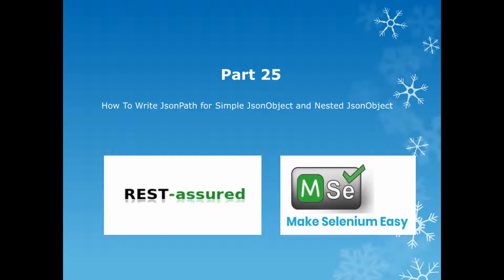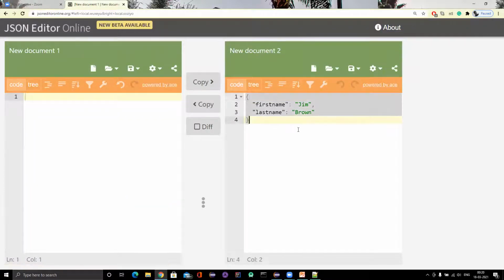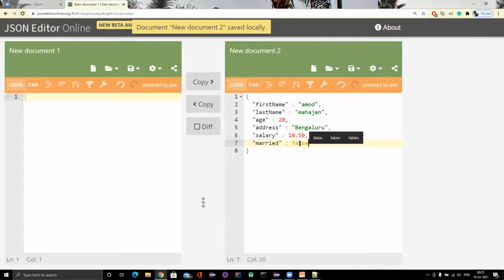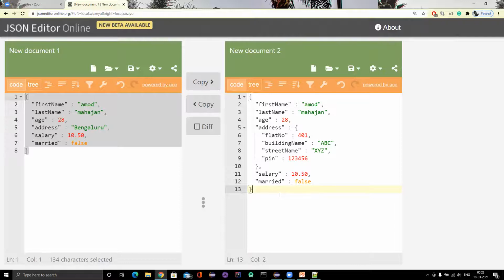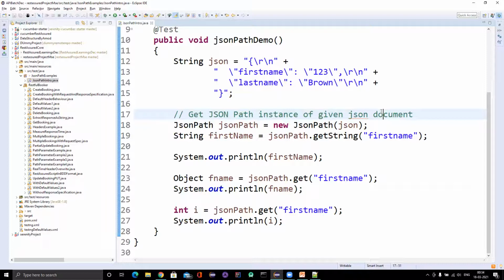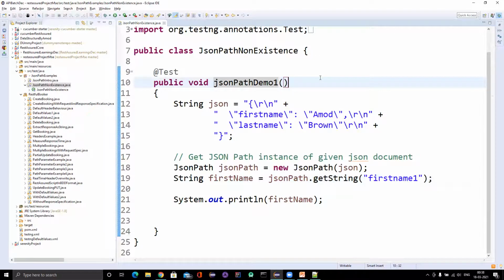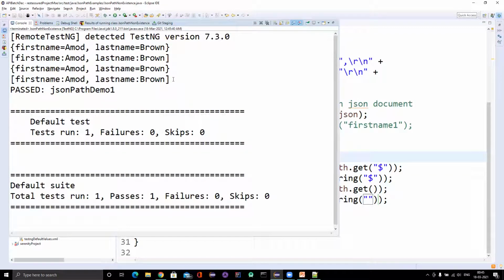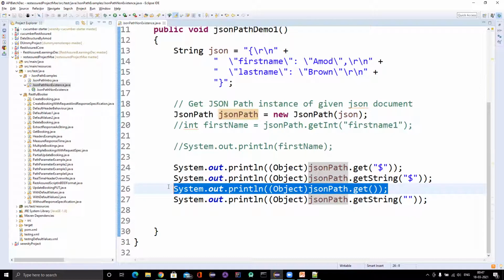25. Understand and create simple and nested JSON Objects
1. What is a simple JSON object and how to create it?
2. What is a nested JSON object and how to create it?
3. When you may encounter ClassCastException?
4. When you may encounter NumberFormatException?
5. What you get when a JSON path does not exist for a node in a JSON object?

If you do not like my contents please share your feedback so that I can improve myself.

Thanks
Amod